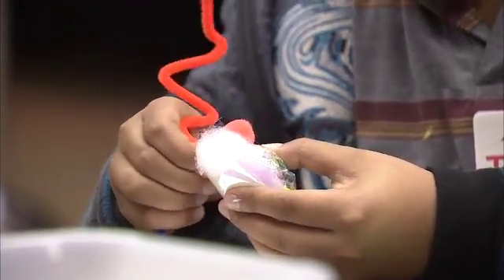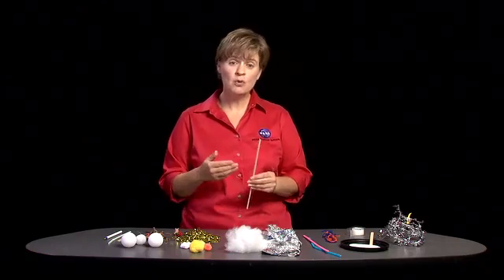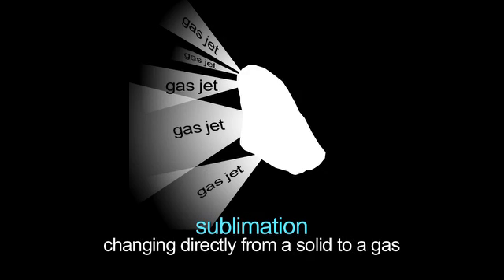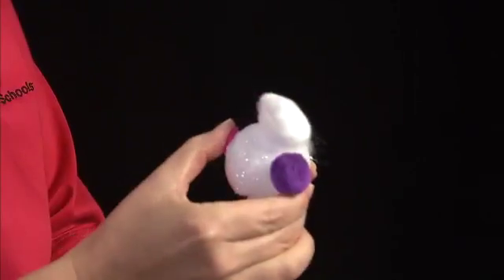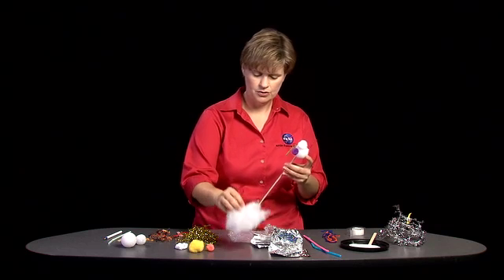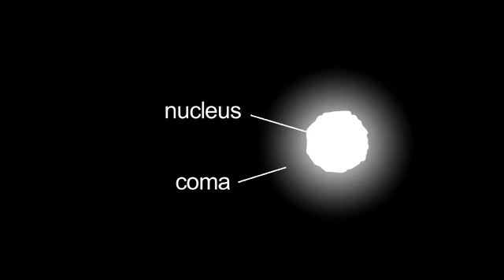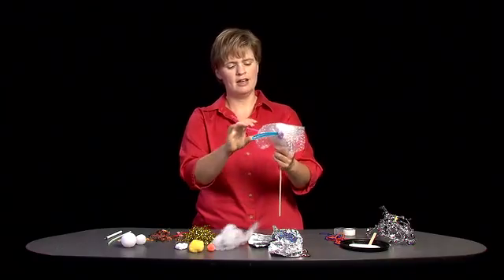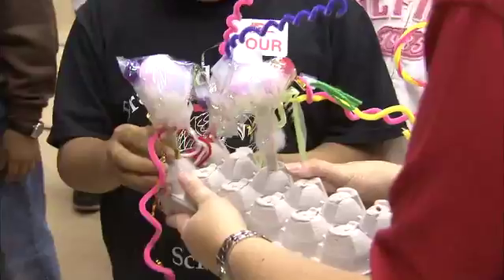How to Make a Comet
Students can build their own comet models by using a wide range of craft materials.